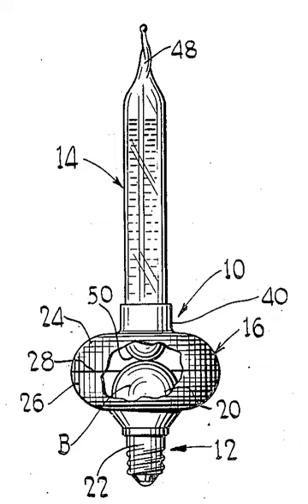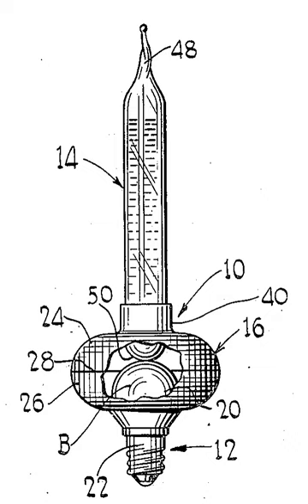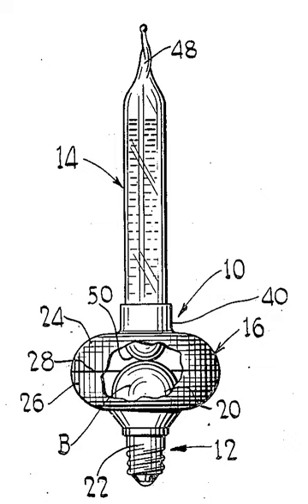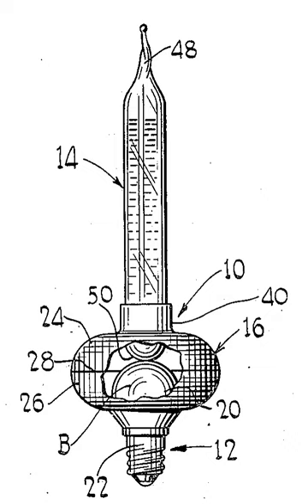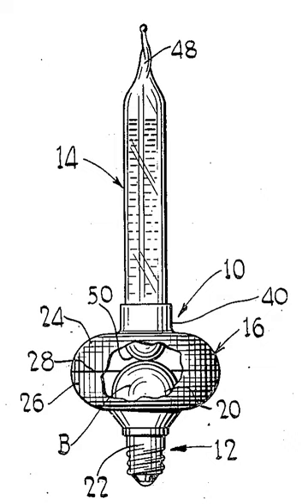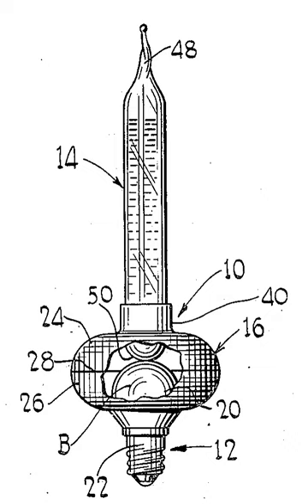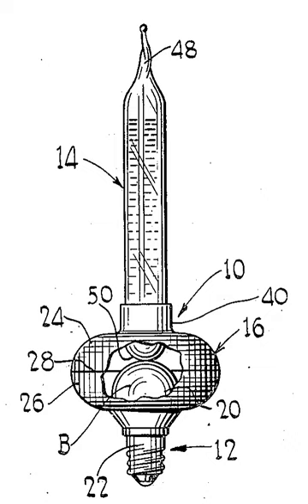Bubble light | Wikipedia audio article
00:00:24 1 Description
00:04:33 2 History
00:05:34 3 See also
00:06:12 4 Patents

- Socrates

SUMMARY
A bubble light is a decorative device consisting of a liquid-filled vial that is heated and lighted by an incandescent light bulb. Because of the liquid's low boiling point, the modest heat generated by the lamp causes the liquid to boil and bubble up from the vial's base thus creating a decorative effect.